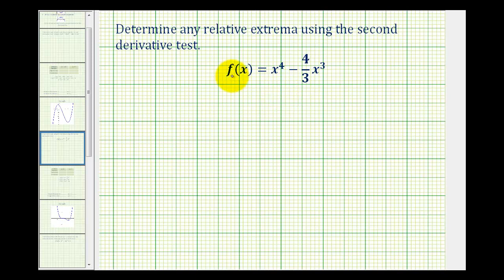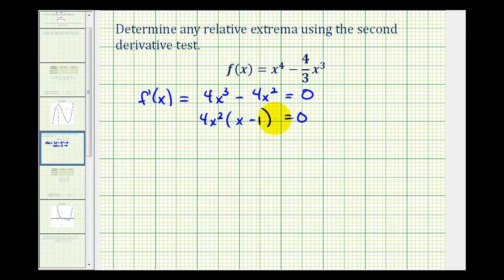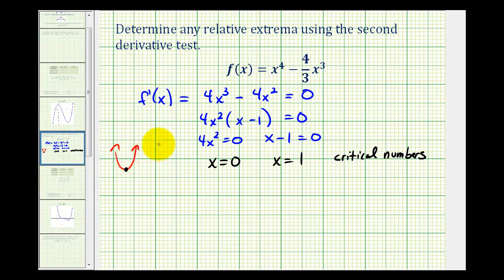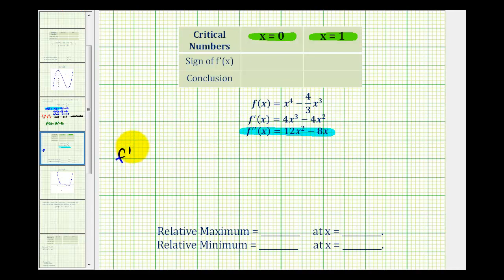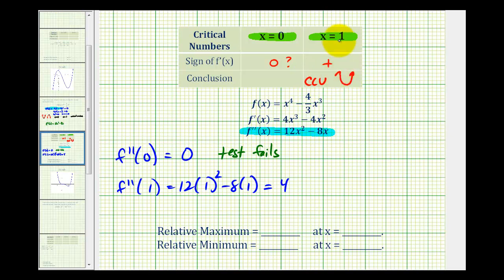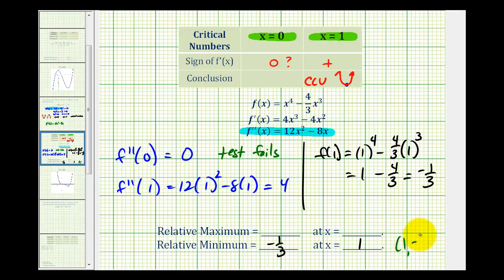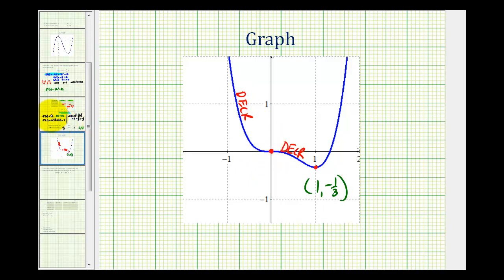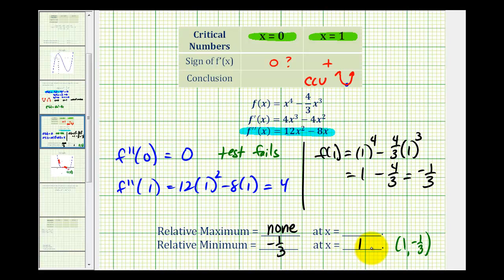Ex 2: The Second Derivative Test to Determine Relative Extrema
This video provides an example of how to use the second derivative test to determine relative extrema of a function.